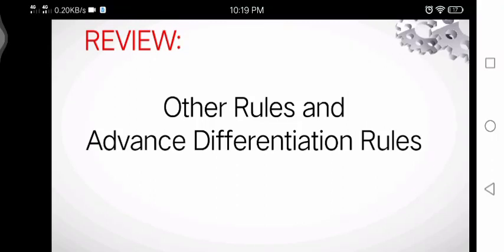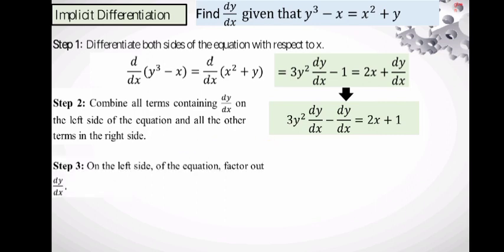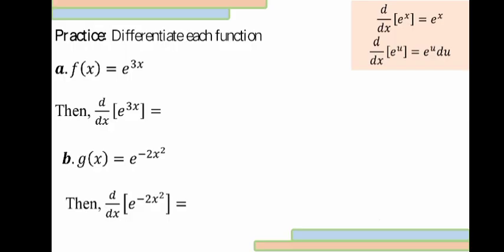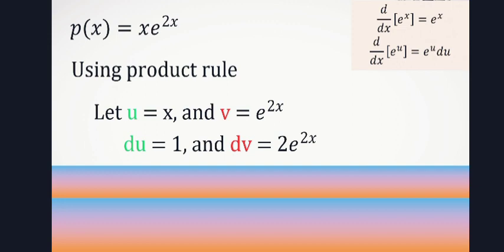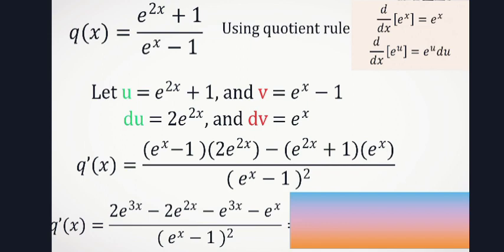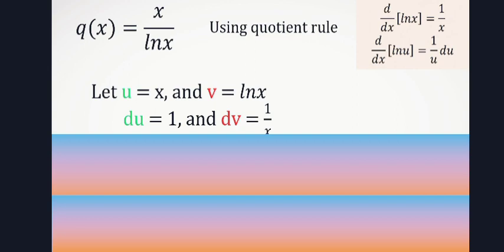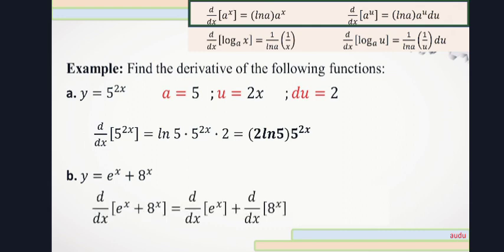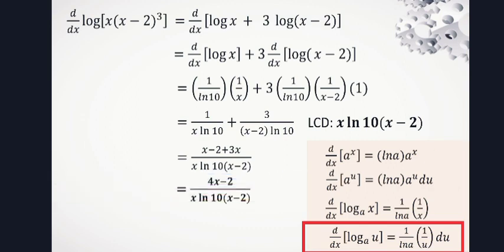Derivative of Logarithmic and Exponential Functions